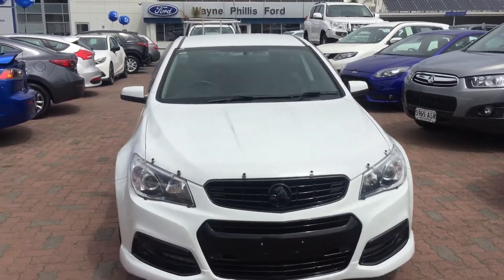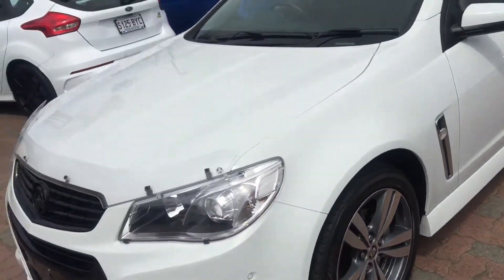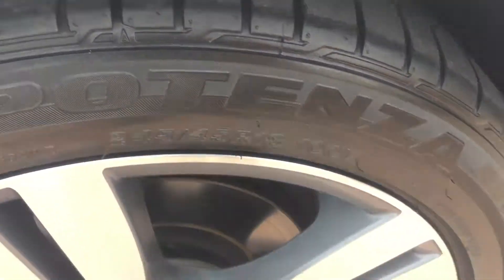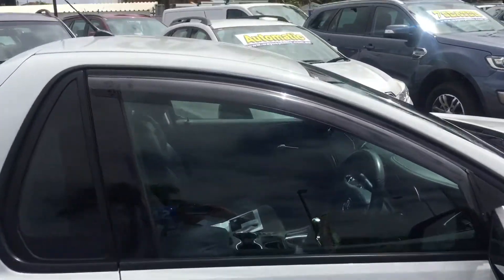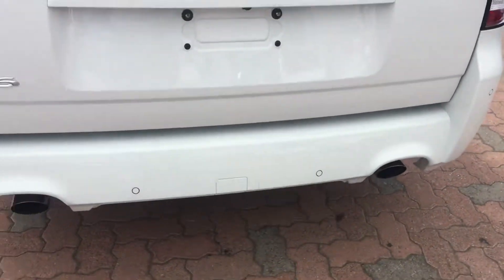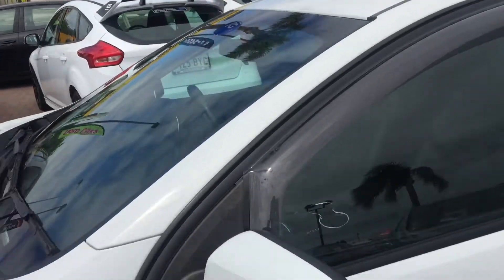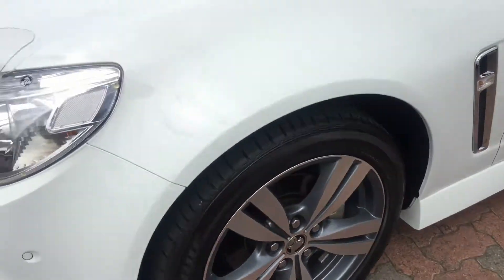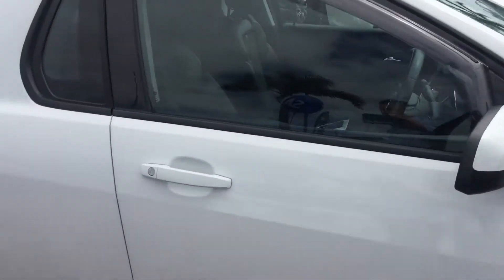Sam’s VF SV6 Ute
Sams VF SV6 Ute